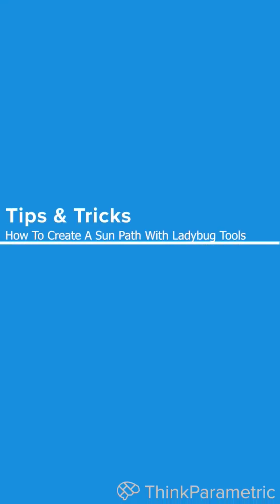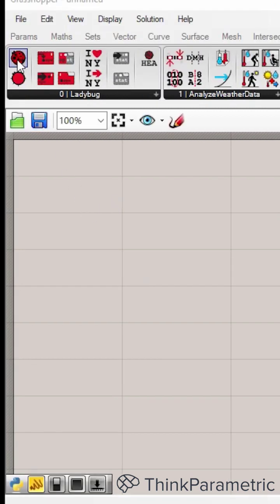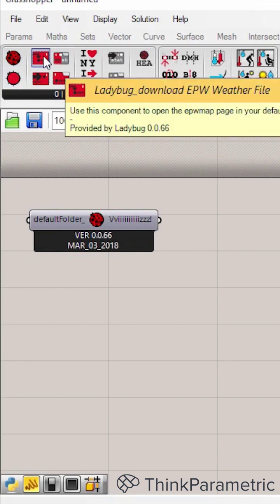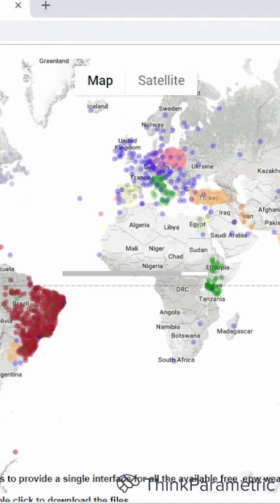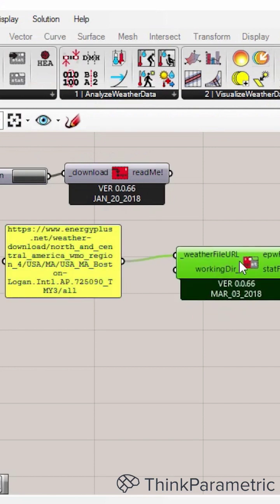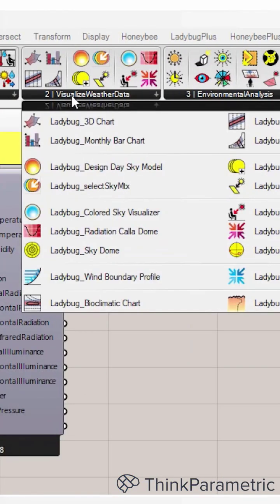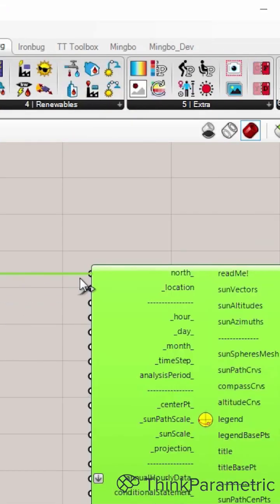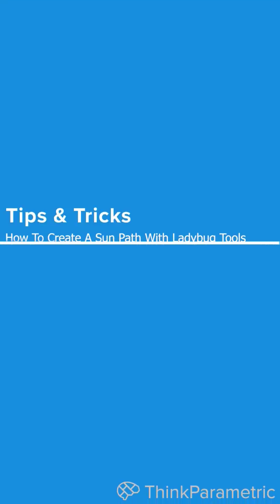How To Create A Sun Path With Ladybug Tools In Grasshopper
Learn how to create a sunpath for your models in the Ladybug Tools plugin for Grasshopper.